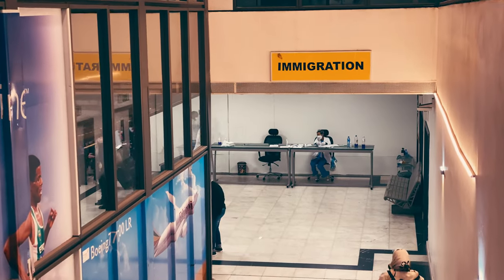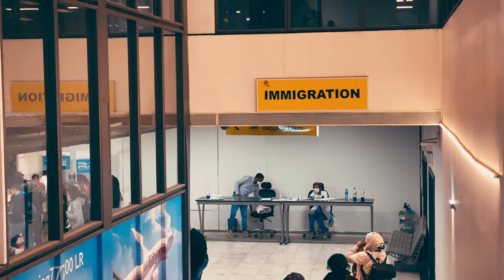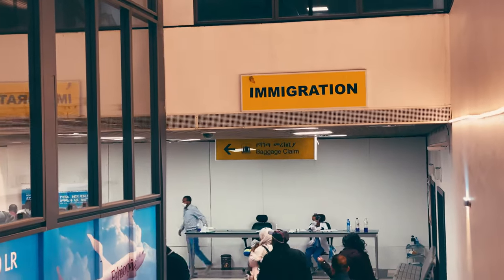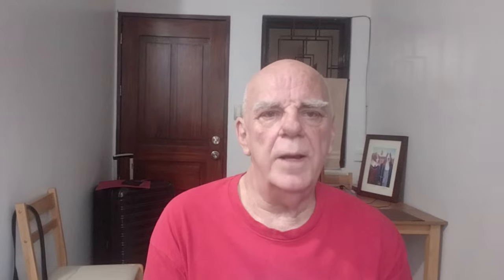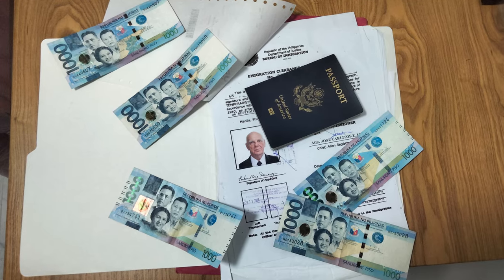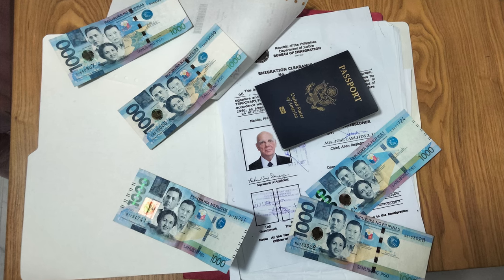Will I Ever Get Back to the U.S.?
This retired U.S. expat finds that after 17 months in the Philippines, getting out of the country is much more difficult than getting into it.
If you have spent more than 6 months in the Philippines on a tourist visa, you need an "exit clearance" to leave. The process isn't exactly simple.
We'll explore just what went right, what went wrong, and why you can't always trust your internet research to hold up, once you are seated in front of an immigration officer.

Aerial videography courtesy of Paul Brown, "Stay Young With Paul and Abby" YouTube channel.